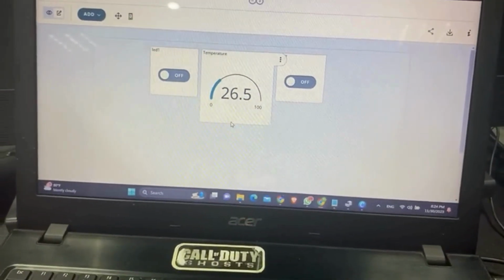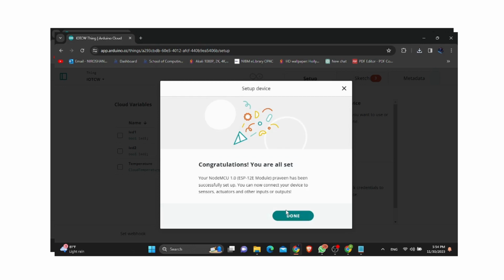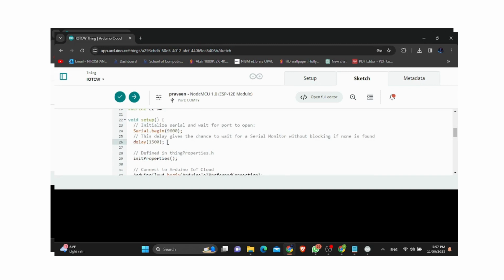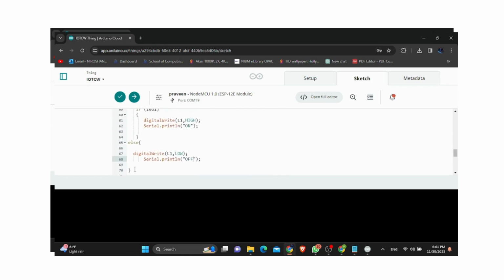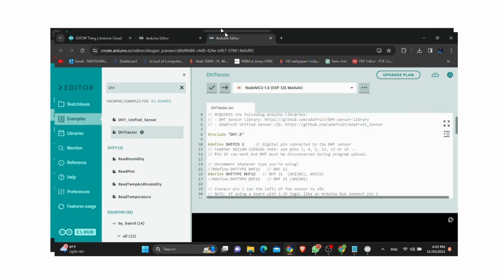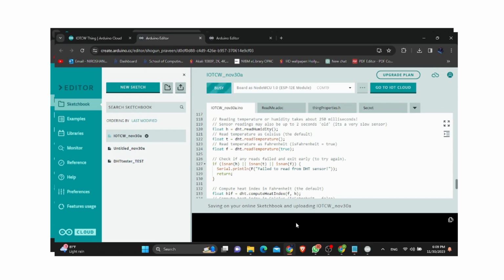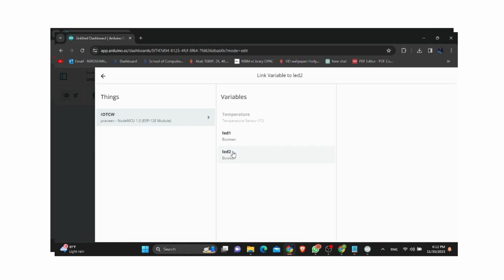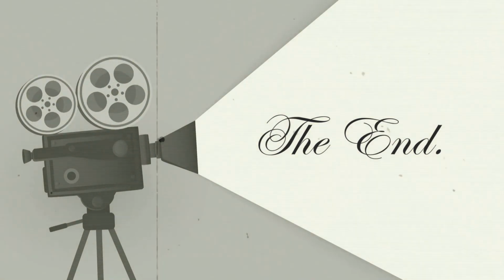IOT(Controlling LED and Temperature detector )